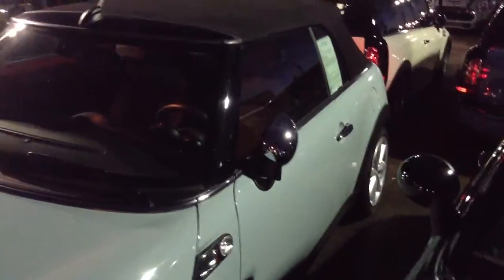2014 Mini Convertable